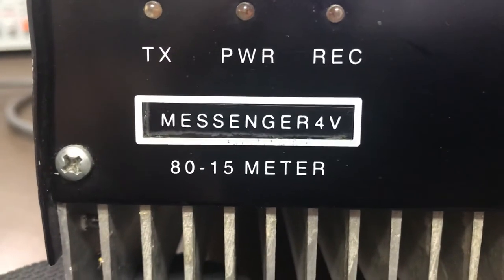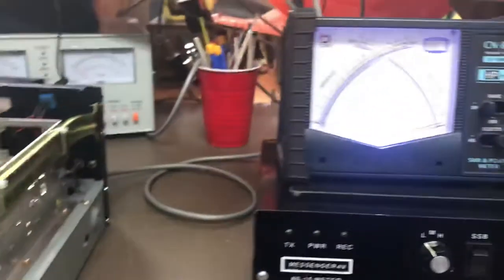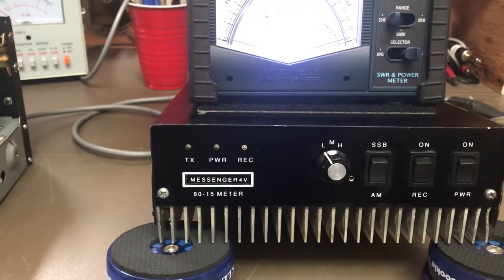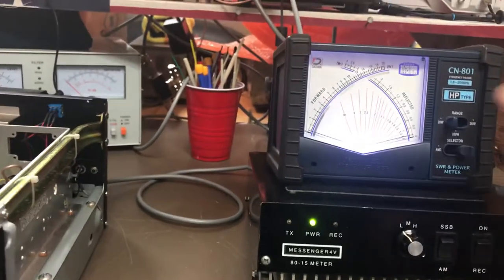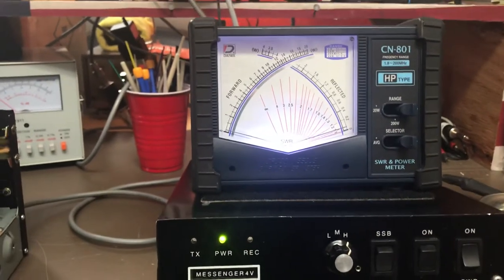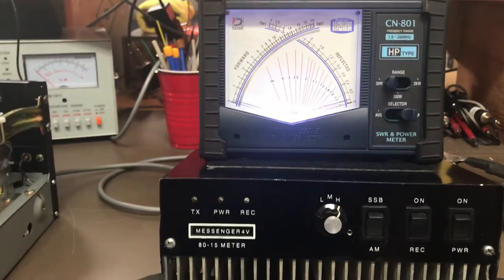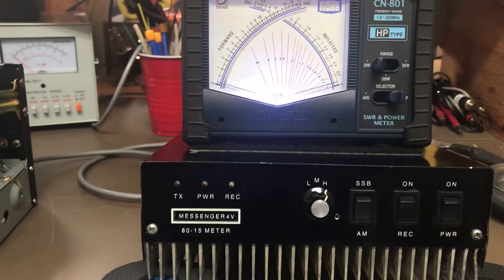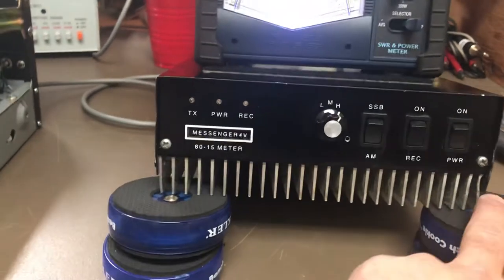Messenger4V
Amplifier linear